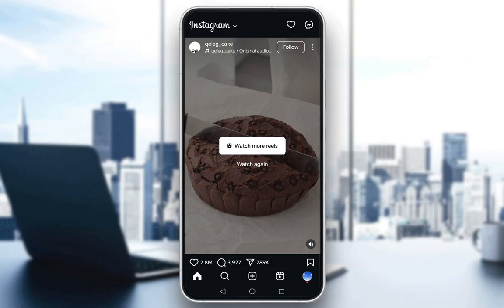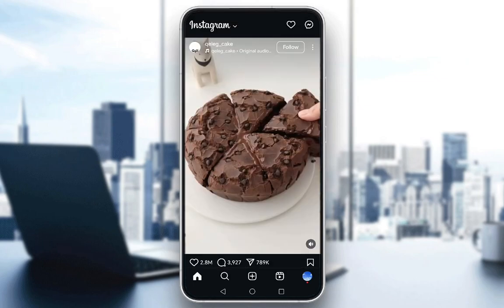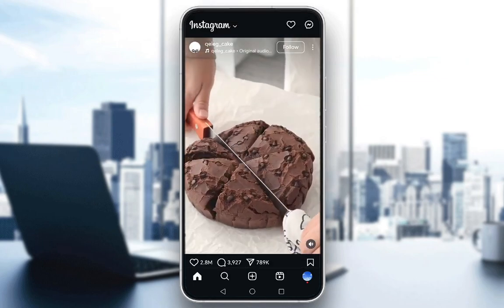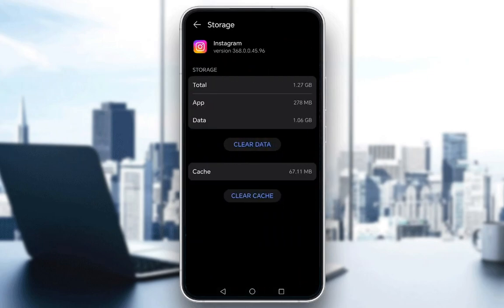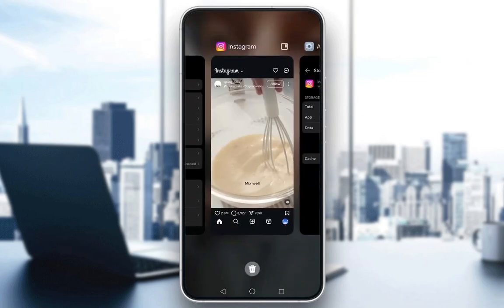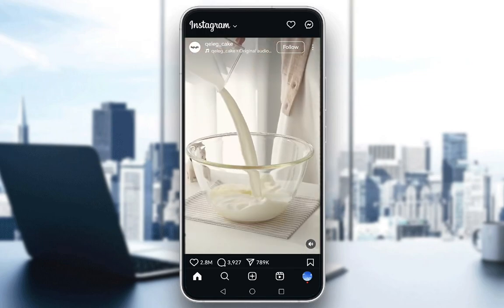How To Zoom In Instagram Reels Tutorial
Today we talk about how to zoom in instagram reels tutorial,instagram reels,how to use instagram reels